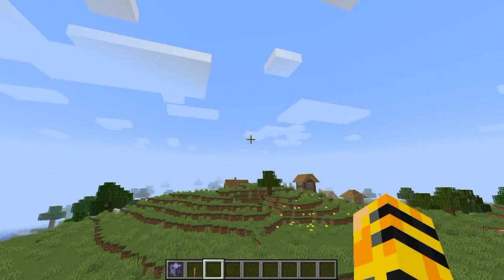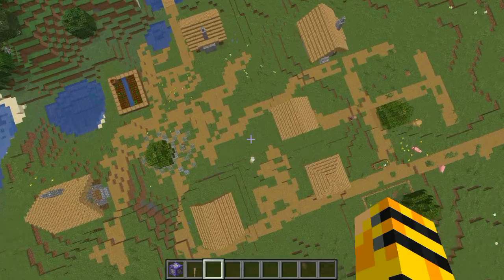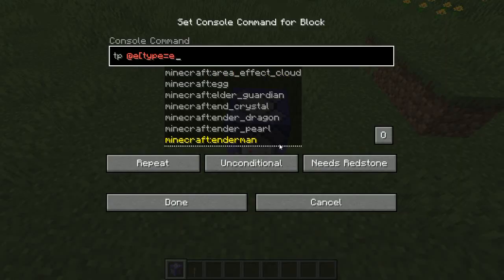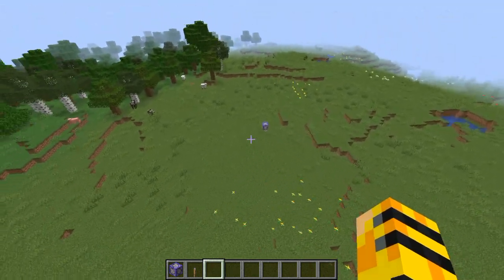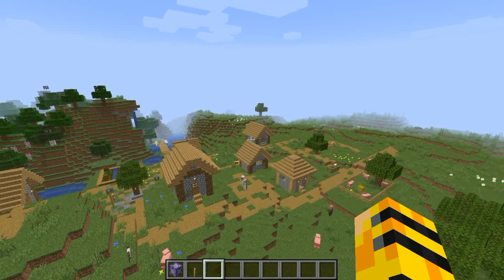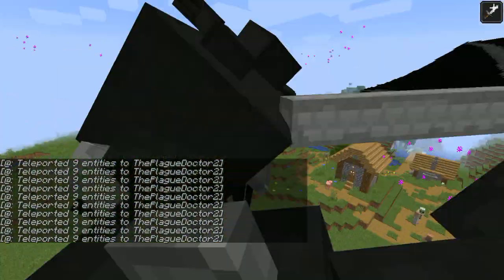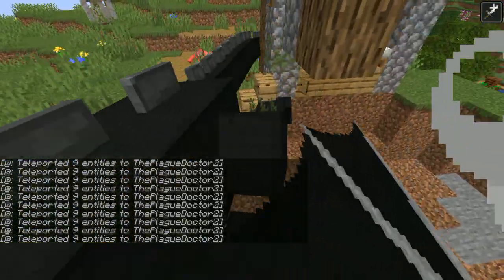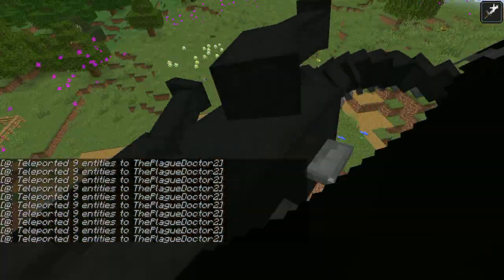How to Become the Ender Dragon in Minecraft!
No mods required, watch me become the Ender Dragon and destroy a Minecraft village! Kill villagers, iron golems and houses with the ender dragon!

Summon Ender Dragon: /summon minecraft:ender_dragon
Command block: /tp @e[type=minecraft:ender_dragon] YOUR NAME
Strength command: /give YOUR NAME strength 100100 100

If you have content suggestions or would like to see me make a video about, email me at or follow me on Facebook - don't forget to LIKE and SUBSCRIBE for more!